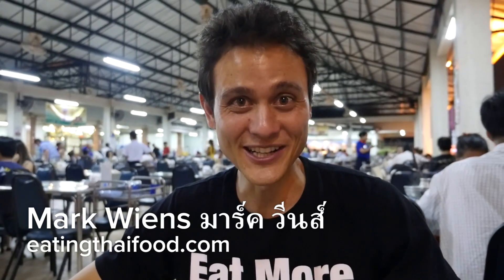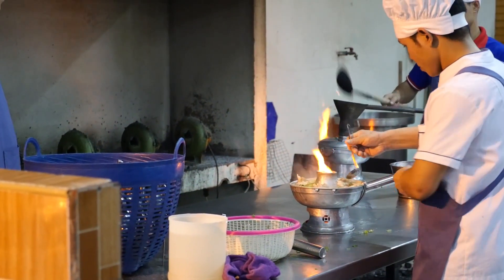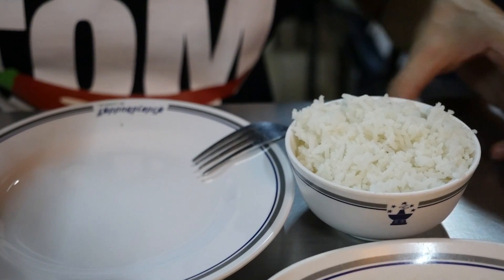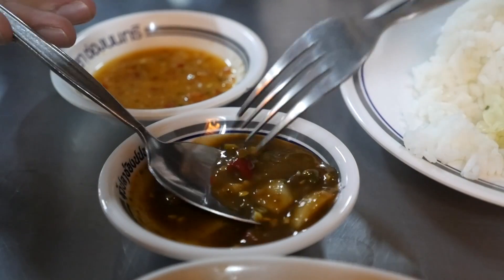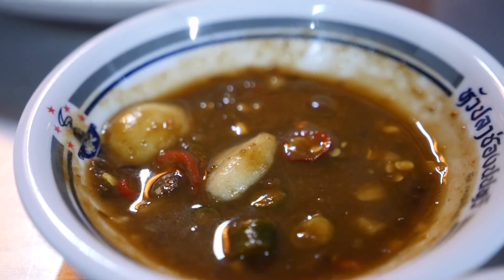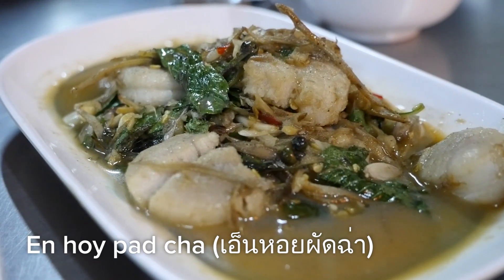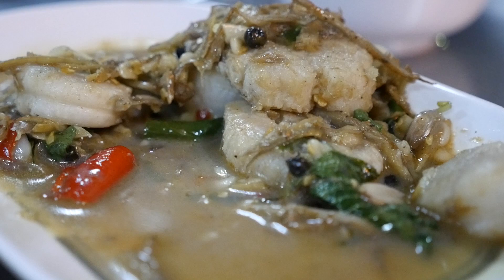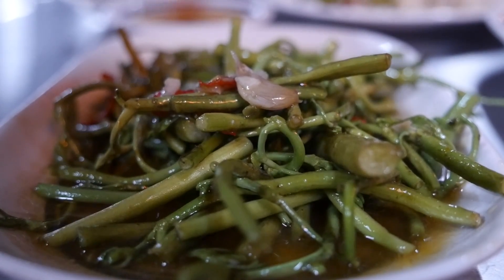Tom Yum Fire Pot at Hua Pla Chong Nonsi (หัวปลาช่องนนทรี)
Hua Pla Chong Nonsi (หัวปลาช่องนนทรี) is one of the most famous seafood restaurants in Bangkok, and they even have multiple locations throughout Bangkok. But this was my first time to eat here, and we ate at the original location, located in Bangkok on Rama 3 road. The restaurant is huge, with a massive seating area with a bunch of tables all nice and spread out - so this is the type of restaurant you could go with friend and family to enjoy a nice relaxing Thai seafood meal.

Ying and I started with ordering the tom yum pla gao (ต้มยำปลาเก๋า), tom yum in a Thai fire pot with brown marbled grouper, one of my favorite fish. The soup came piping hot, heated by charcoal, and the soup was nice and sour, with a lovely fish flavor, and a variety of good herbs and vegetables in the soup as well. It was delicious, and the fish was nice and fresh and meaty.

We also tried the neau boo pad pongari (เนื้อปูผัดผงกะหรี่), crab meat in a yellow egg curry. The boneless pieces of crab were fantastic, but the curry was a little on the sweet side for me. However, it was still good and I did enjoy it that’s for sure. The next dish we got was end hoy pad cha (เอ็นหอยผัดฉ่า), part of the scallop, stir fried pad cha style with fingerroot, and lots of herbs and spices. It was one of my favorite dishes at Hua Pla Chong Nonsi (หัวปลาช่องนนทรี). The scallops were fresh and the seasoning and herbs were excellent. For our finally vegetable dish we had the pad pak gachet (ผัดผักกะเฉด), stir fried water mimosa, and one of my favorite vegetables. It was excellent, great garlicky flavor.

For dessert, Ying wanted to try the sala loy kaew (สละลอยแก้ว), a type of Thai dessert that included candied snake fruit with crushed ice. It was pretty good and refreshing.

Hua Pla Chong Nonsi (หัวปลาช่องนนทรี) is one of the classic Thai seafood restaurants in Bangkok. Everything was good, but I especially enjoyed the tom yum fire pot - which is one of their specialties!

Hua Pla Chong Nonsi (หัวปลาช่องนนทรี)
127/45 Thanon Rama 3, Chong Nonsi, Kate Yannawa, Bangkok
Open hours: 11 am - 11 pm daily

ที่อยู่ 127/45 ถนนพระราม3 แขวงช่องนนทรี เขตยานนาวา กรุงเทพ
เปิดบริการทุกวัน 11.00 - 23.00 น.

This Thai food video was made by Mark Wiens and Ying Wiens.